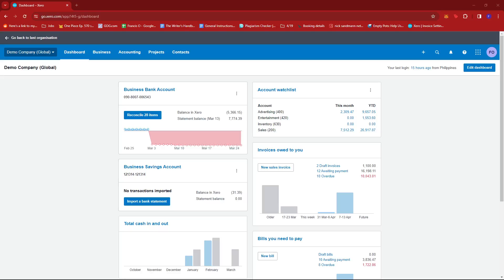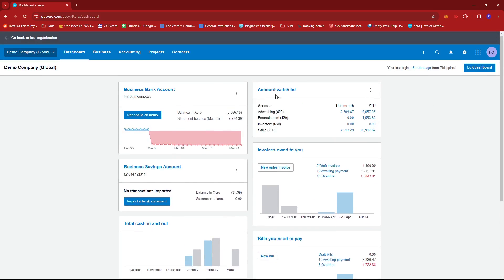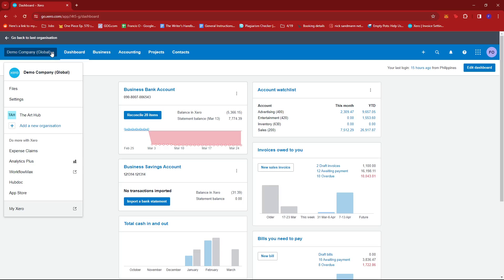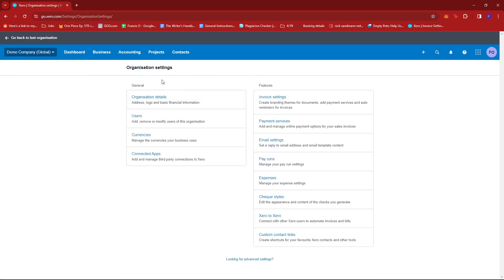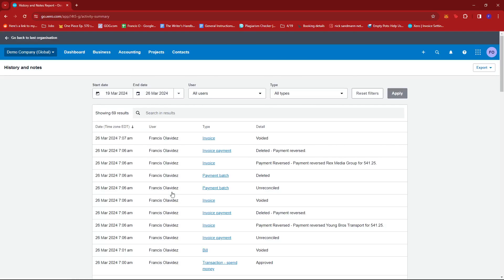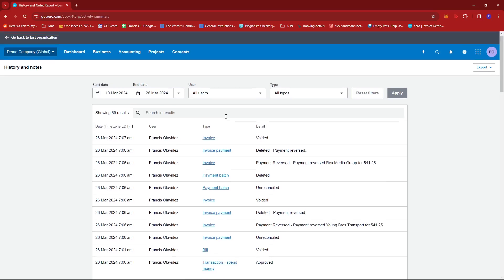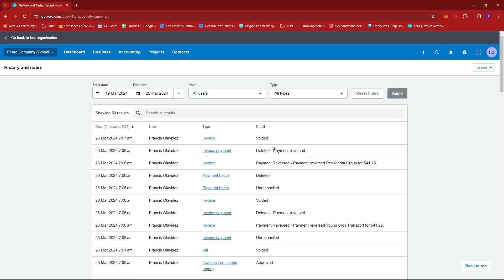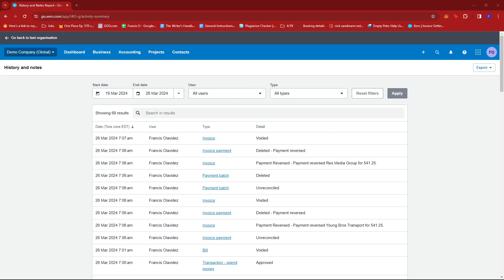How to See User Activity in Xero [QUICK GUIDE]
Let's take a look at how to see user activity in Xero.